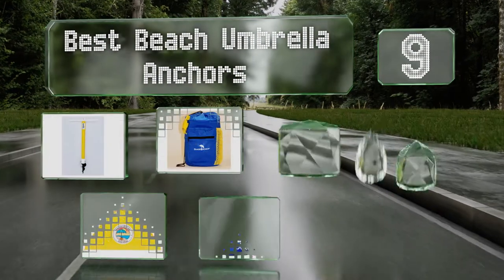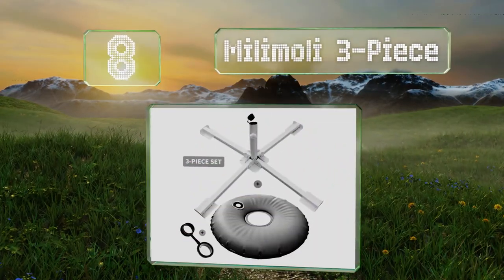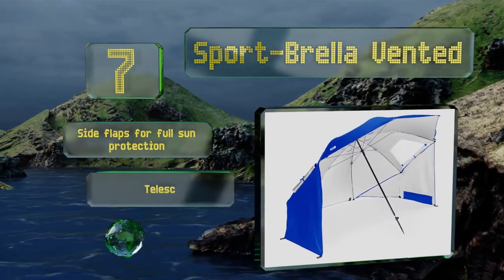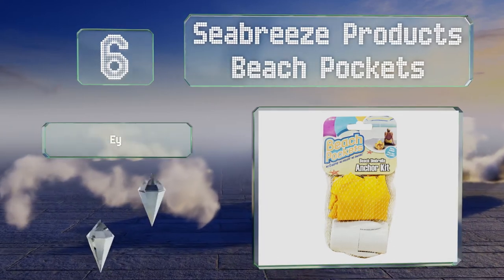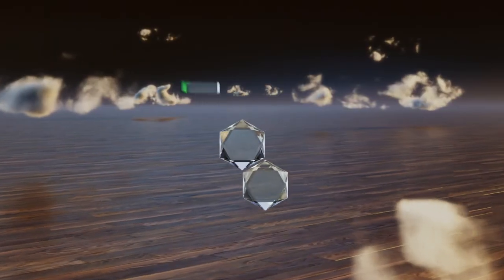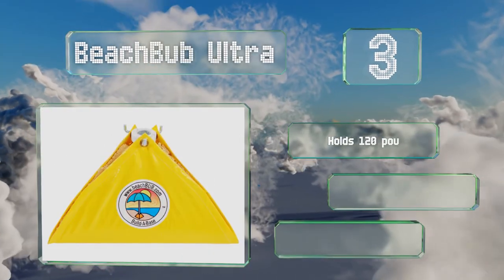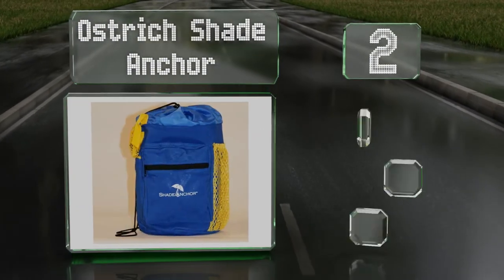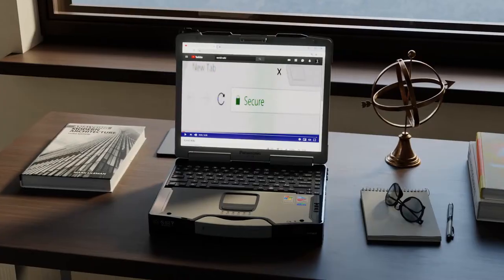9 Best Beach Umbrella Anchors 2019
Our complete review, including our selection for the year's best beach umbrella anchor, is exclusively available on Ezvid Wiki.

Beach umbrella anchors included in this wiki include the beachbub ultra, sport-brella vented, aughog augbrella commercial, noblo buddy, milimoli 3-piece, dig-git best, ohuhu stand, seabreeze products beach pockets, and ostrich shade anchor.